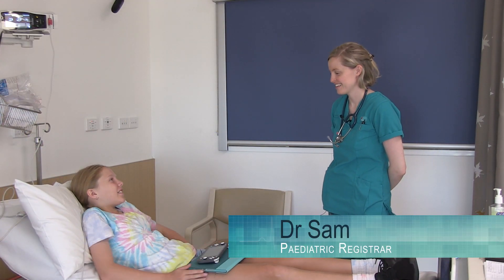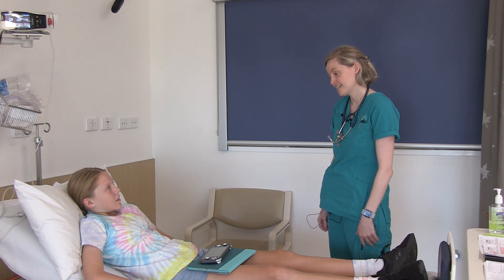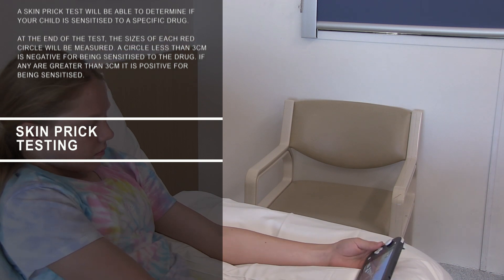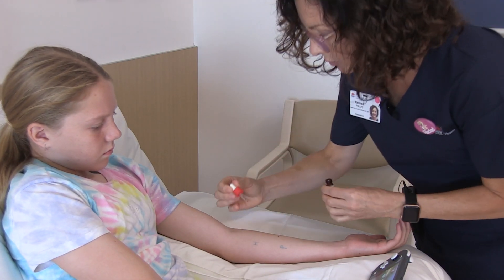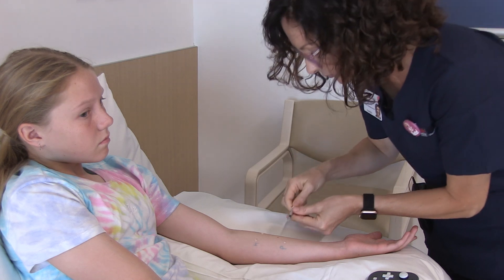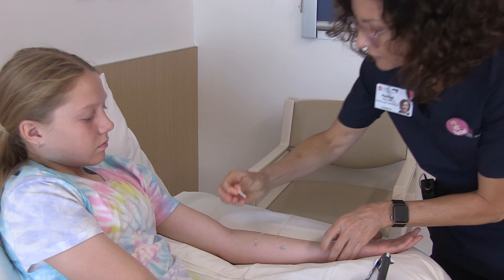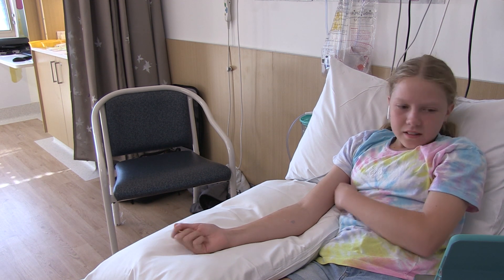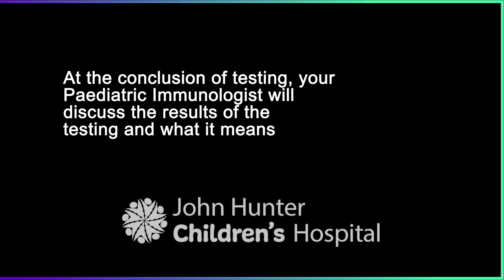Drug Allergy Testing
This video will show you and your child the process for having a drug allergy test under medical supervision in hospital.